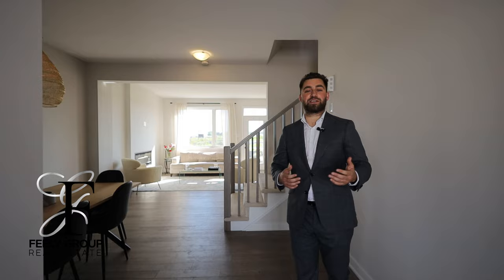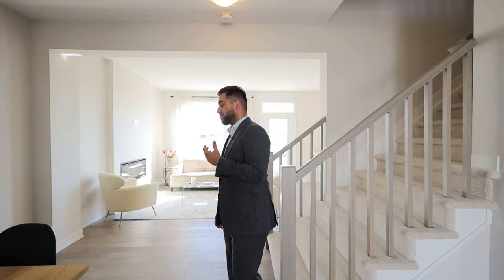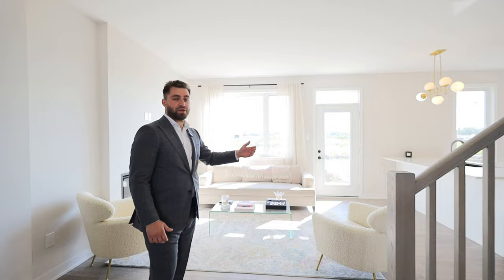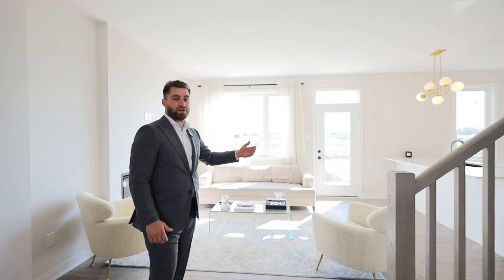93 Latigo Ridge | Brand New Contemporary Home in Richmond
Welcome to the beautiful 93 Latigo Ridge in Richmond! Be the first to live in this brand new Caivan home in the exceptional new community of Fox Run where you’ll discover small-town charm within the City of Ottawa. This stunning 3 bed 3 bath townhouse has an open plan design that  boasts a bright living space that overlooks the backyard.  Sunlight gleams throughout the entire main floor which is sure to impress with hardwood floors, 9’ ceilings, pot lights, modern light fixtures and quartz countertops. The kitchen is perfect for any chef with SS appliances, backsplash and plenty of storage.  The upper level features 3 spacious bedrooms including the primary suite featuring a modern 3pc ensuite and a large WIC. A spacious finished basement offers flexible space to meet the needs of any family and features a finished laundry closet. This  contemporary farmhouse design features exteriors and metal roof accents.